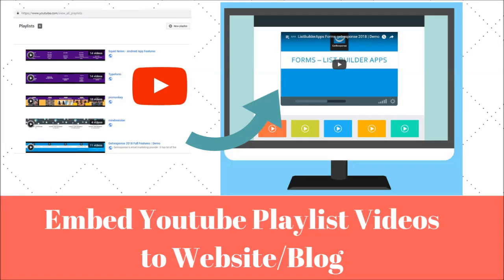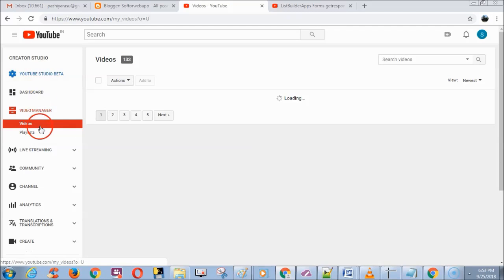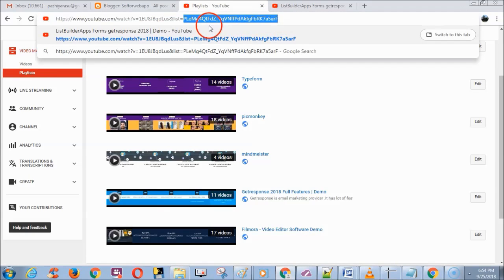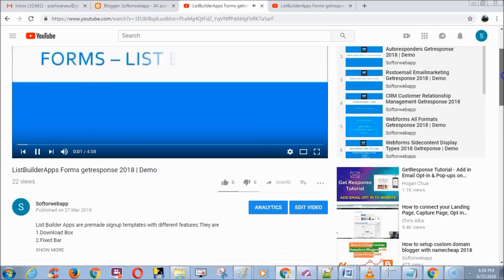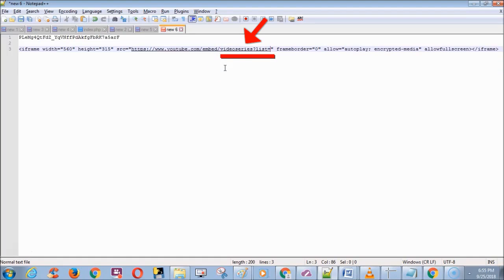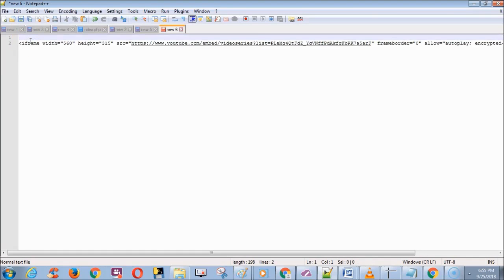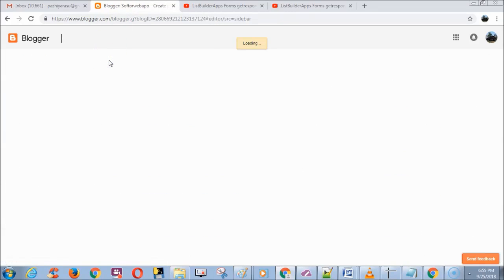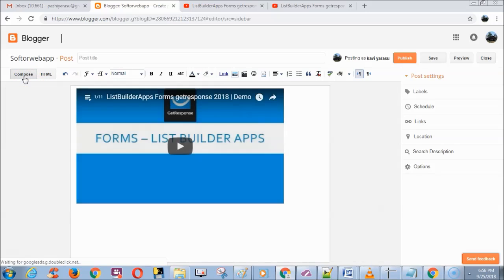How to embed youtube playlist videos to website/blog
Hi friends in this video we are going to see how to embed youtube playlist videos to website or blog
Goto your youtube account and choose video manager.
Copy the link address of your required playlist video
In the link address copy the playlist id which can be found after equal to symbol
Next goto anyone of your video .
Scroll down .
Click Share
Copy Embed code.
In the embed code , you can see embed forward slash and next to them is video id.
Remove the video id .
Now paste these words after embed and forward slash
After  equal symbol paste the playlist id

Now goto your website / blog  to add this embed code. I am using blogger.
Click New Post and choose html tab
Now paste the embed code.
Now you can see the youtube playlist added successfully in the blog